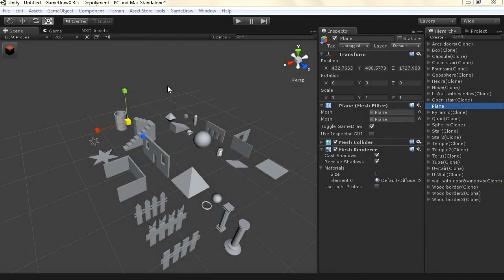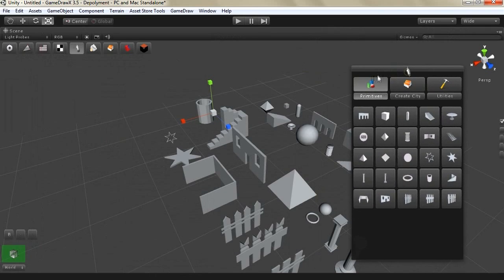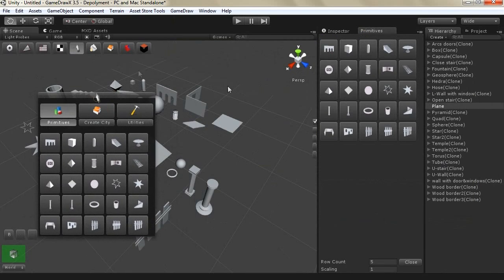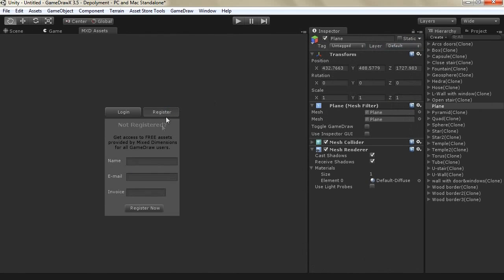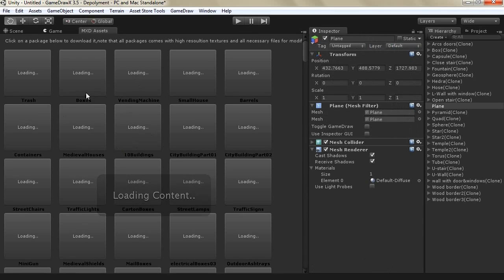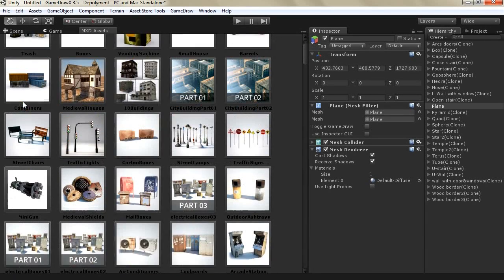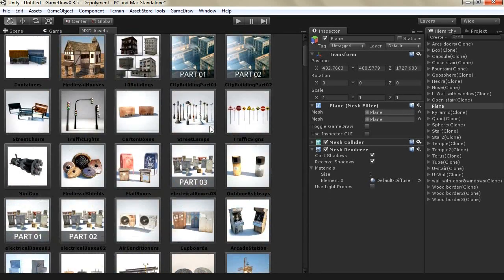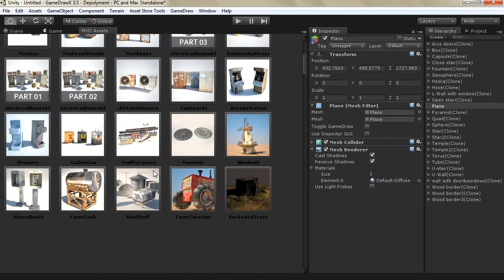3D asset Warehouse inside GameDraw for Unity3D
The asset warehouse is a huge collection of 3D models and assets that is freely available for GameDraw users and continuously expanding with new models on a regular basis, The asset warehouse can be accessed directly from GameDraw.